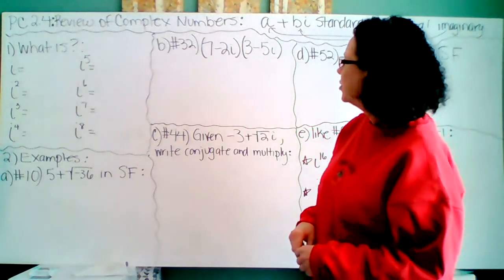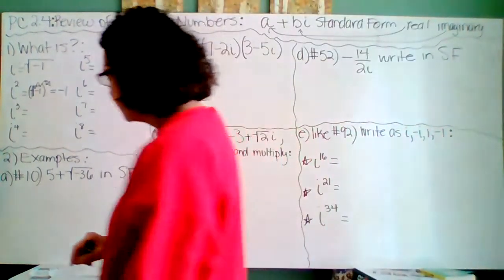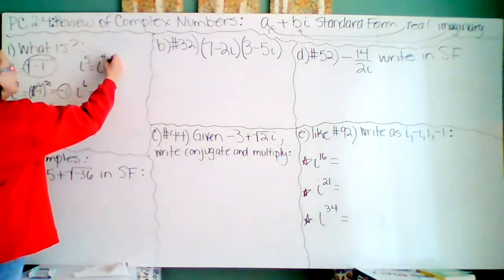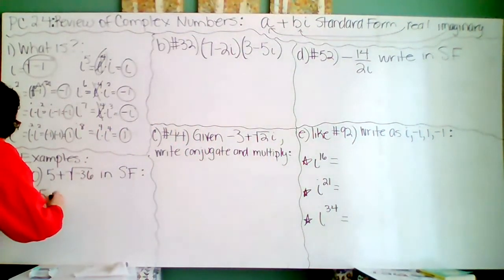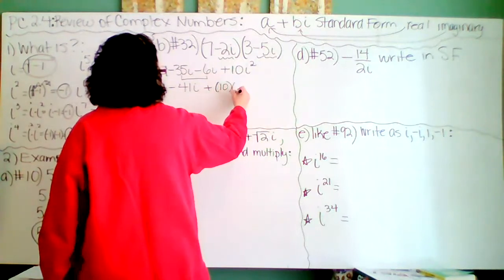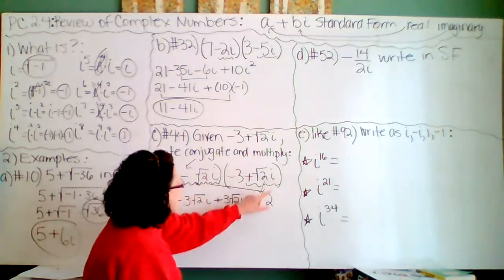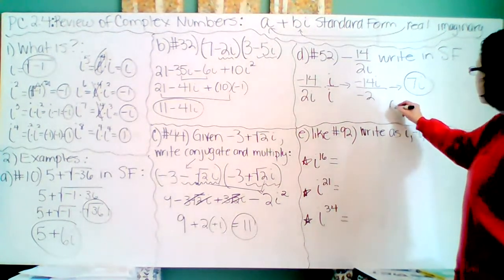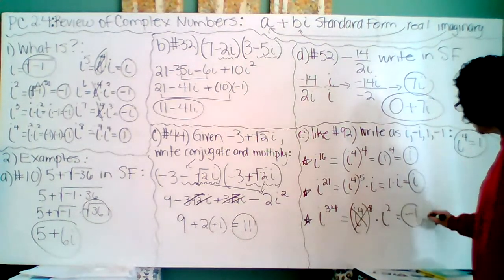PC 2 4 Video